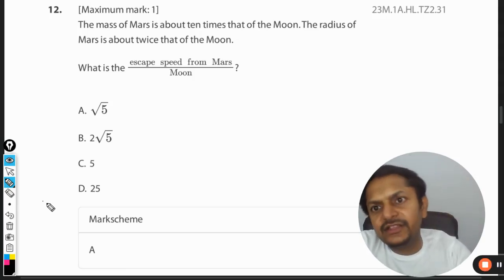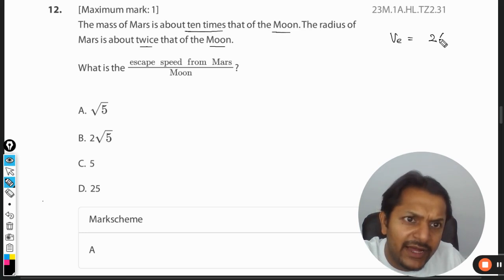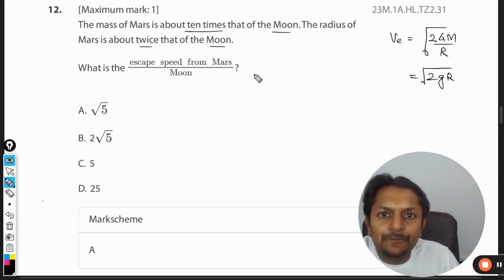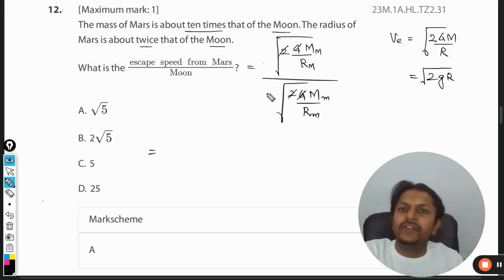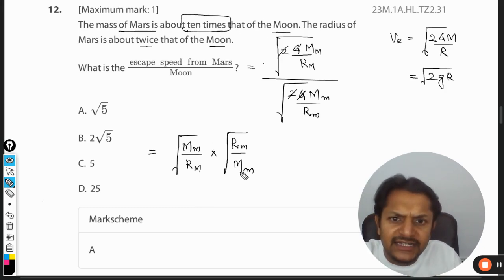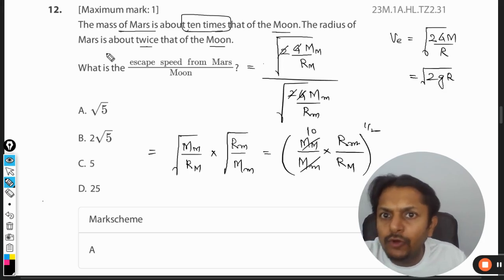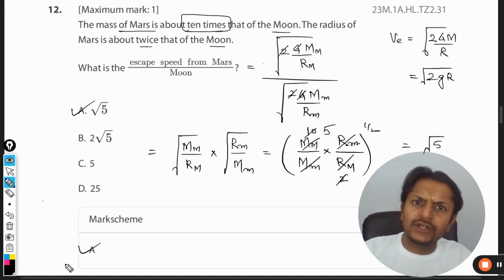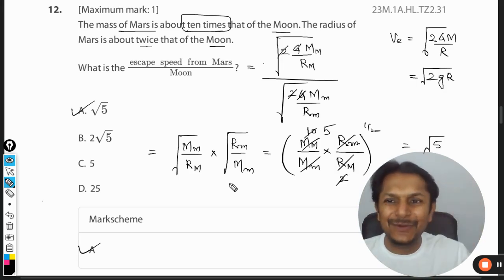The mass of Marsis about ten timesthat of the Moon.The radius ofMarsis about twice that of the Moon.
The mass of Marsis about ten timesthat of the Moon.The radius ofMarsis about twice that of the Moon. What isthe ?